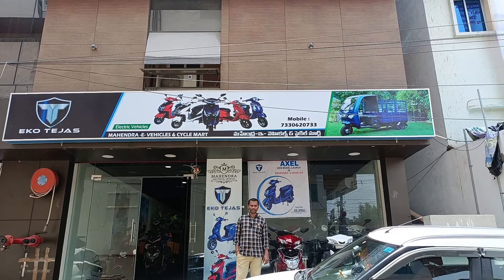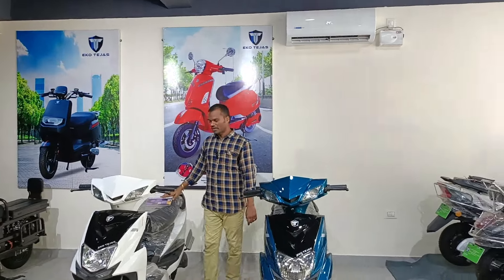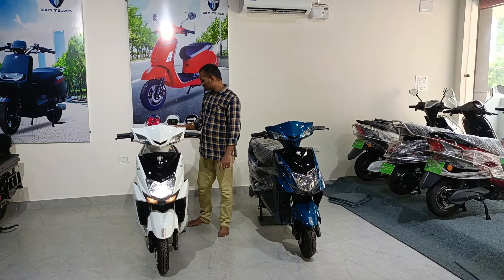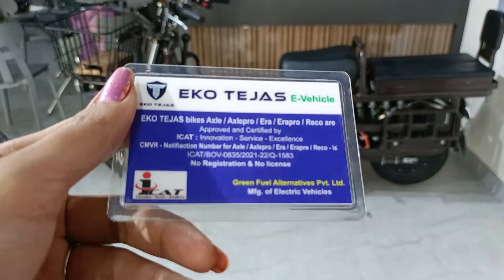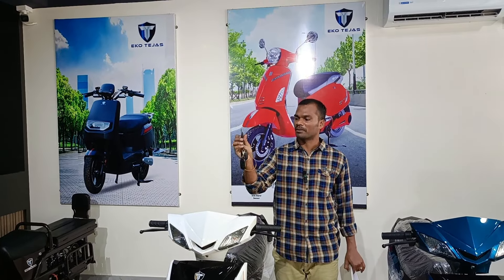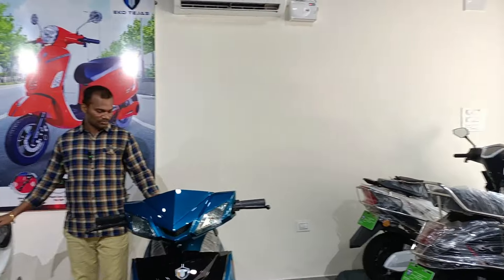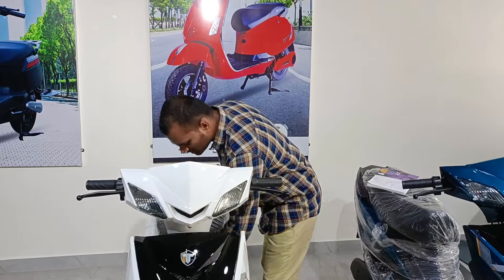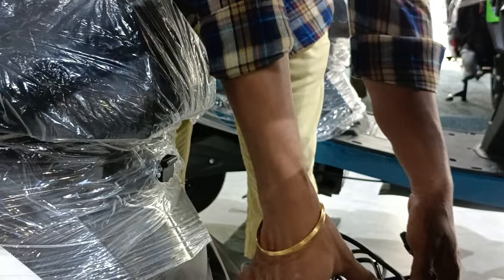EKO TEJAS Electric Bike Only Rs 50,000 at Gudur